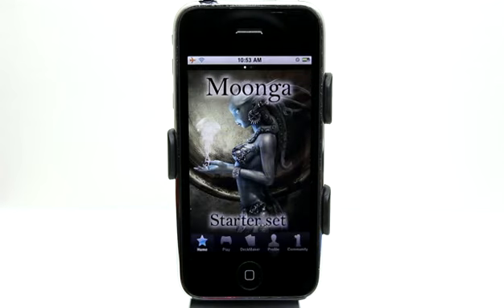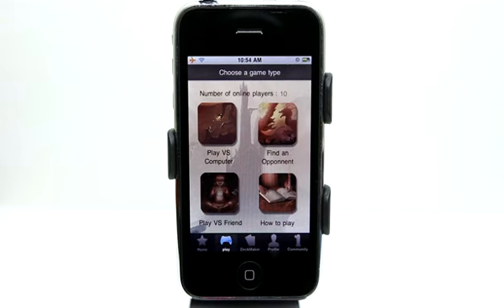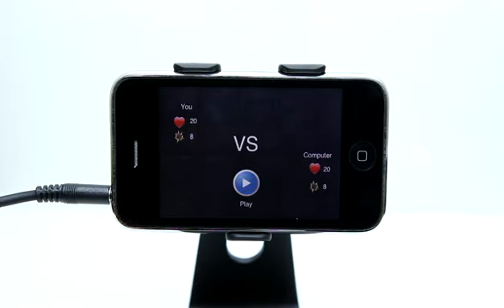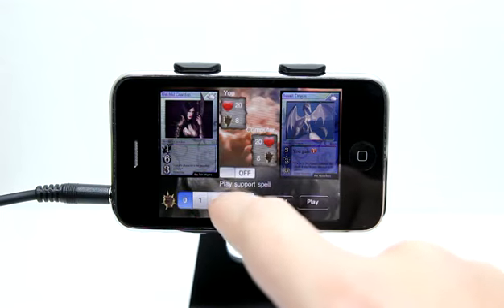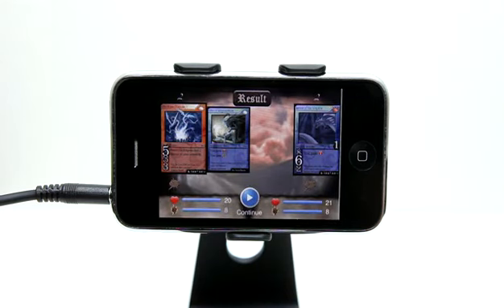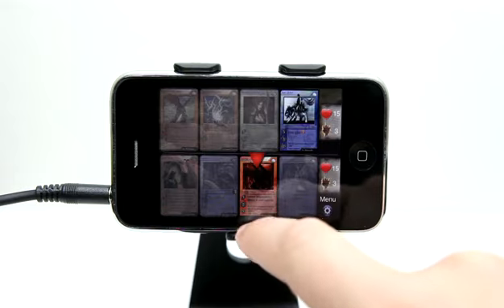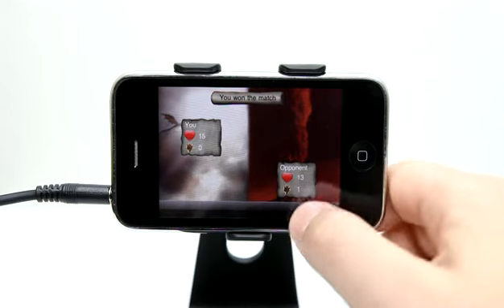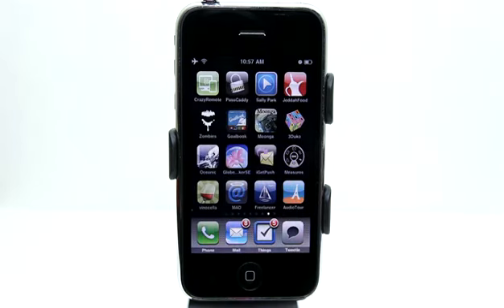Moonga iPhone App Demo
Moonga is a new massively online multiplayer game for iPhone and iPod touch. In Moonga you are playing with a deck of 5 cards to try to take your opponent down. You will build your strategy by playing the right card at the right moment, anticipate opponent play and try to bluff him.